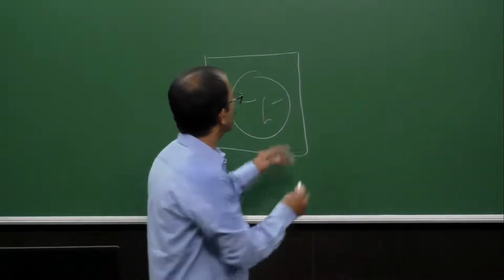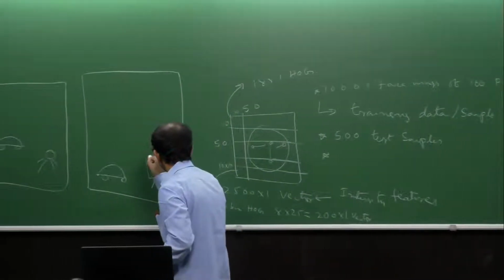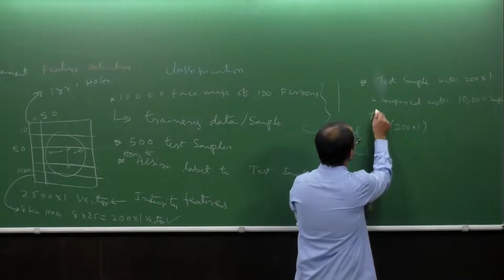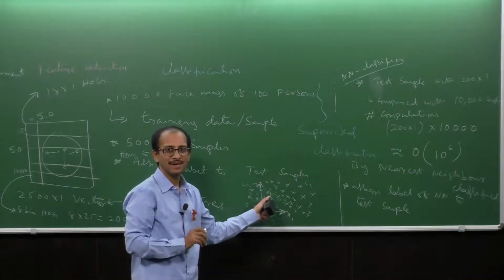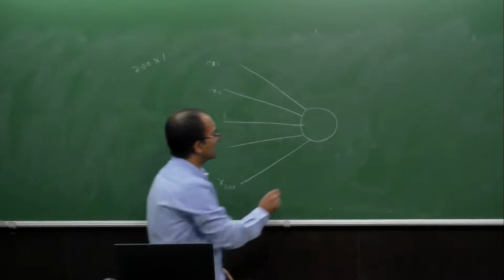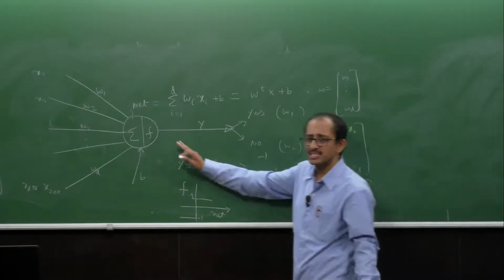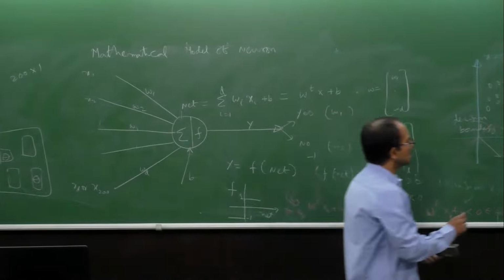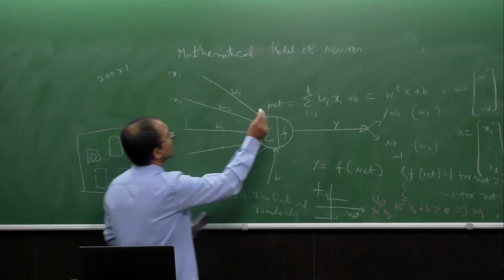Machine Learning for Image Processing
Artificial Neural Networks - Introduction to implementation